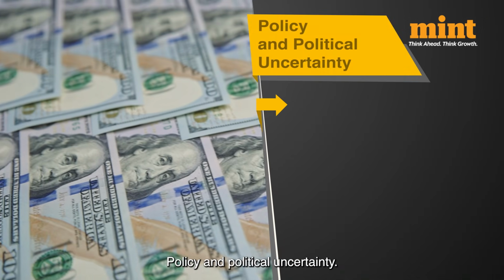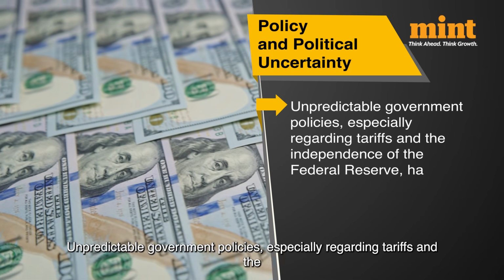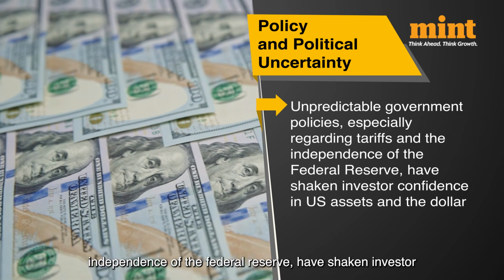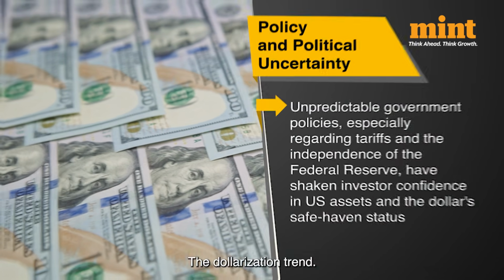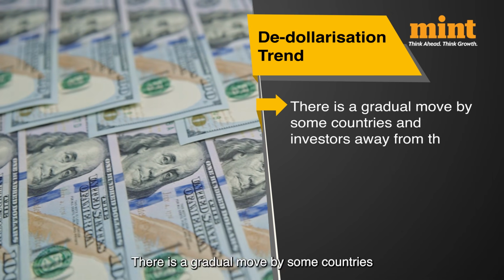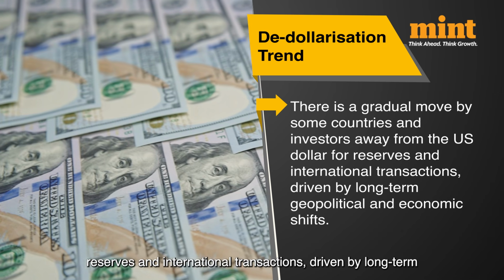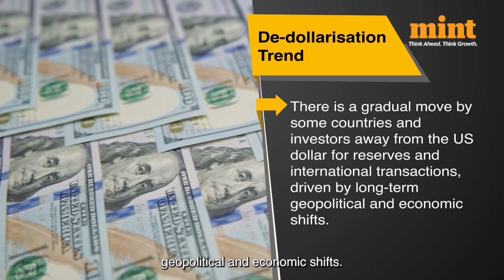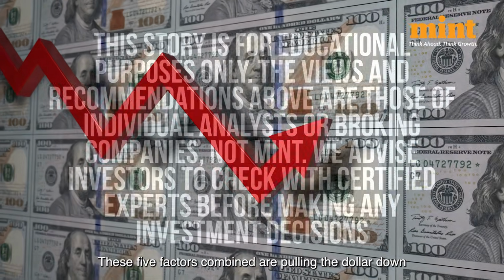US Dollar in Trouble? 5 Shocking Reasons Behind Its Biggest Fall in Years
The U.S. Dollar plunges to a 4-year low against the Euro on September 16, 2025, with the DXY index down 11% YTD! Fed rate cut expectations, weakening job growth, rising deficits, policy uncertainty, and de-dollarization trends are dragging the greenback. The Indian rupee strengthens to 87.81, up 28 paise, as experts predict DXY could test 92-89 levels. Will the Fed’s Wednesday meeting spark more decline? Watch the full analysis!

Mint is an Indian financial daily newspaper published by HT Media. The Mint YT Channel brings you cutting edge analysis of the latest business news and financial news. With in-depth market coverage, explainers and expert opinions, we break down and simplify business news for you.

Now make Mint your preferred source on Google and get business & finance updates first.